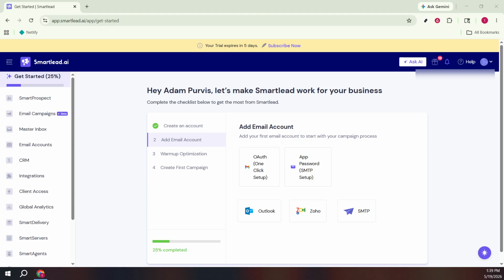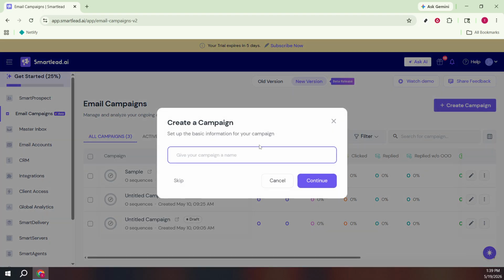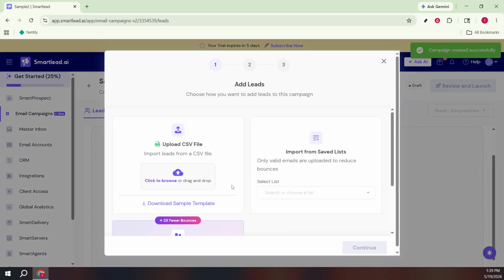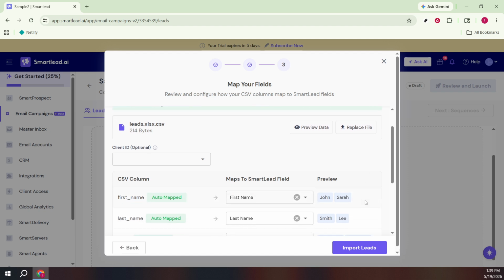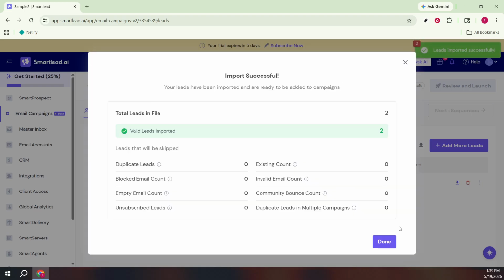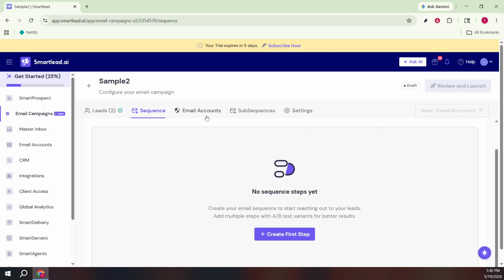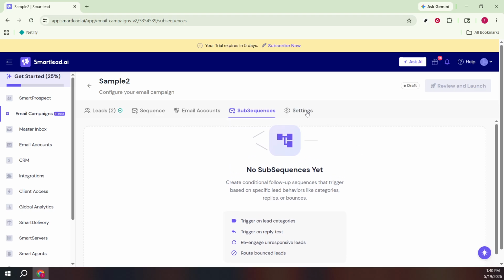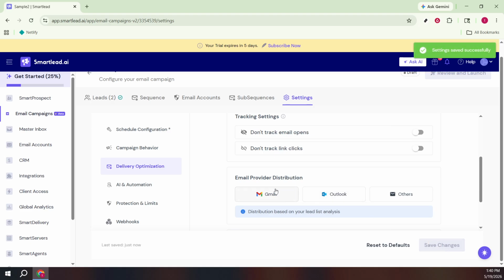How To Do MCP Smartlead [2026 Guide]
How To Do MCP Smartlead